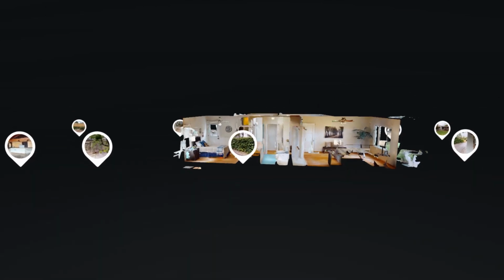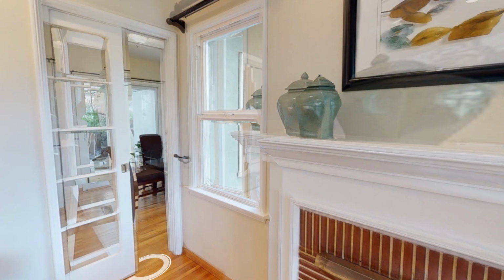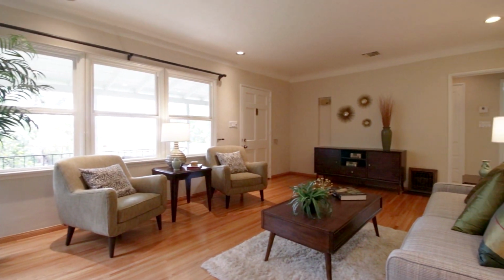The Berns Team Presents 2857 Adams St in La Crescenta, CA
This charming 2 BD, 1 BA home is nestled on a peaceful street with a view of the mountains. The appeal starts from the curb, multiple citrus trees & a quaint front porch. Hardwood flooring runs throughout the home, beginning in the living room which also boasts a fireplace & ample light through multiple windows. A glass panel pocket door provides entry to the dining room with wainscoting, custom wall niches, wrap-around windows & a glass slider giving access to the backyard. An elegant arched doorway leads to the kitchen featuring tiled counters & stainless steel appliances. The laundry room provides built-in storage & backyard access. The bedroom at the back of the home charms with wrap-around windows, wainscoting, a ceiling fan & a closet with overhead storage cabinets. The shared full bathroom boasts both a tub & a separate shower stall. The front bedroom provides a double closet with overhead storage, a ceiling fan & lovely view of the front yard. The fully fenced, landscaped backyard is an ideal space for entertaining as it includes a sheltered patio area. With central HVAC & a 2-car garage, you do not want to miss this opportunity!